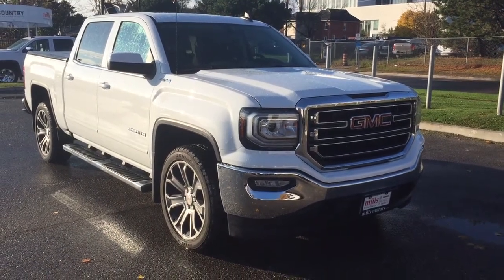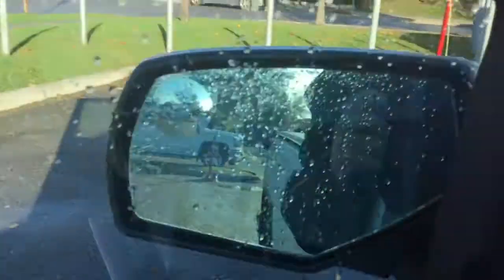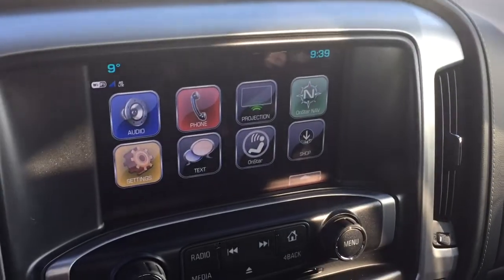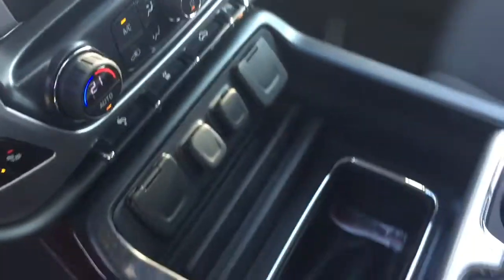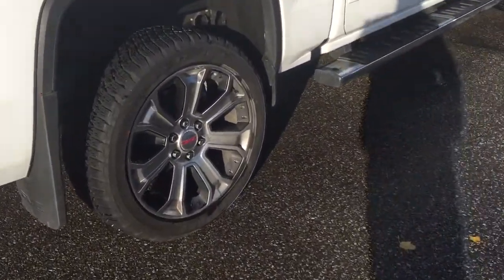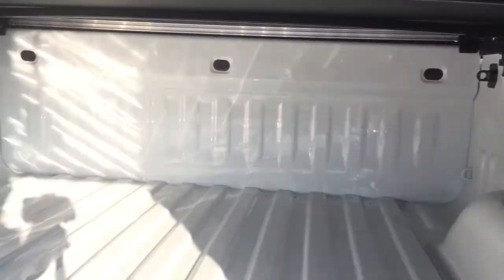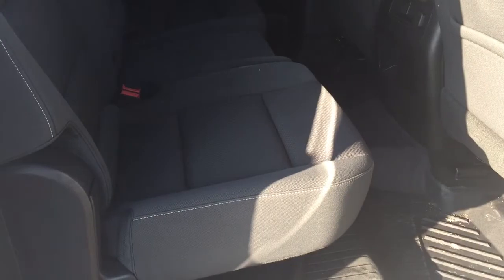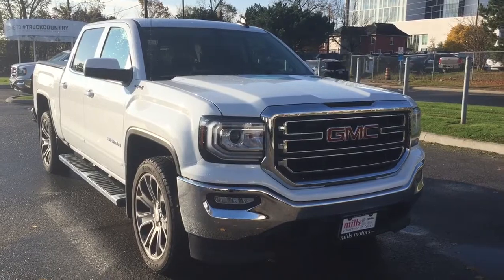DEMO 2018 GMC Sierra 1500 Crew Cab SLE 22 Inch Wheels White Oshawa ON Stock #180063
This is a Summit White 2018 GMC Sierra 1500 4WD Crew Cab 143.5 SLE Review Oshawa null - Mills Motors Buick GMC with Automatic transmission Summit White color and Jet Black interior color. (Uploaded by DataDriver).